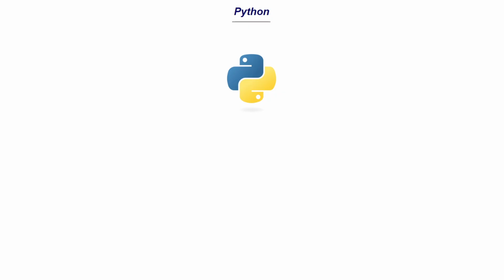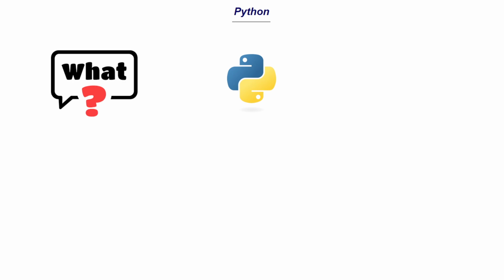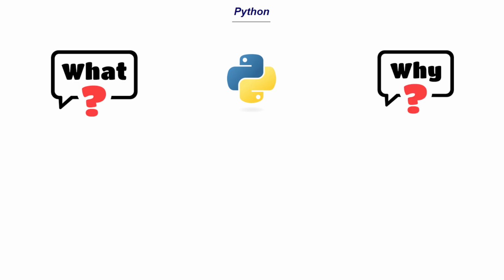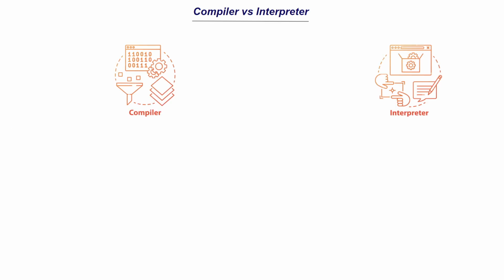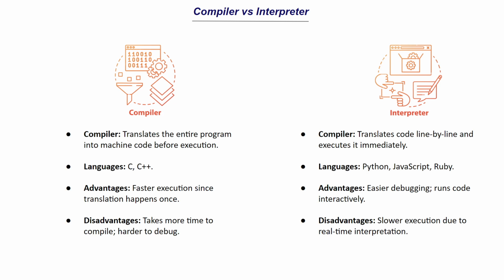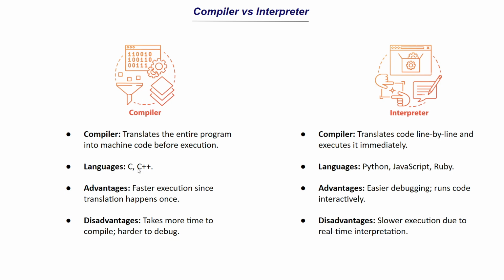2. About Python & its Applications | Complete Python Course 2024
Unlock the full potential of Python with this comprehensive course! Whether you're a beginner or an experienced developer, this video covers everything you need to know about Python and its diverse applications. Learn how Python is used in web development, data science, AI, automation, and much more. Start your Python journey now and see how it can enhance your coding skills and career opportunities.